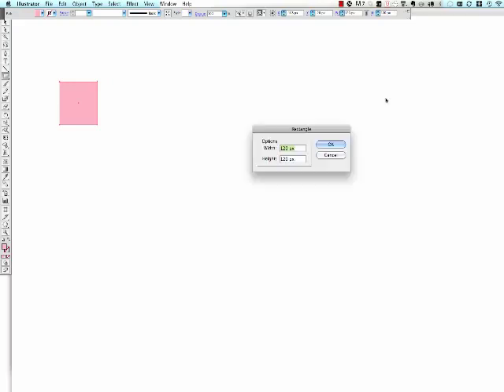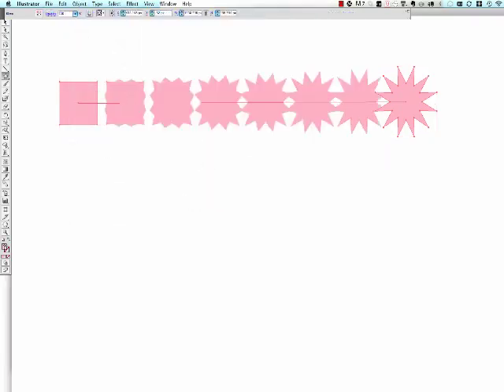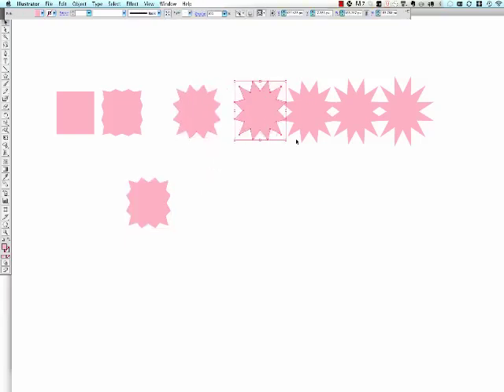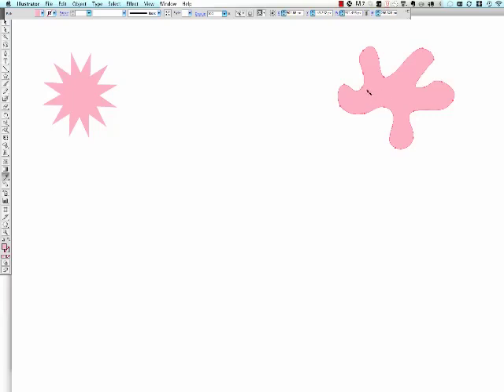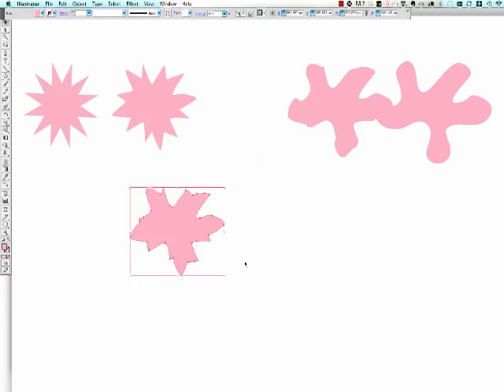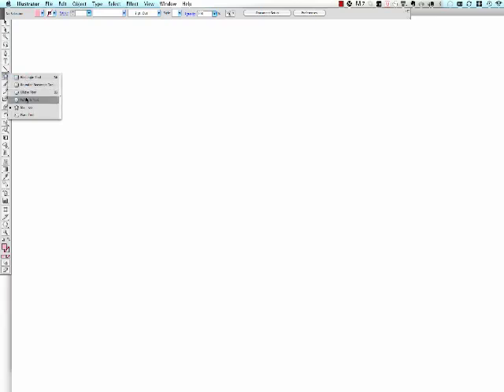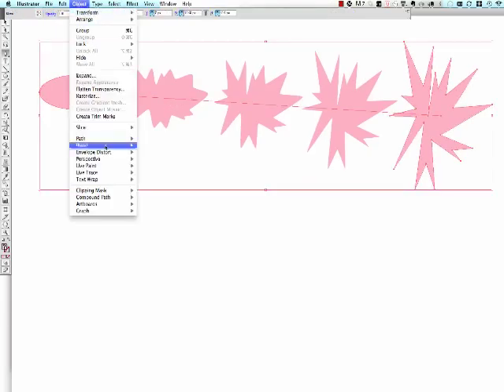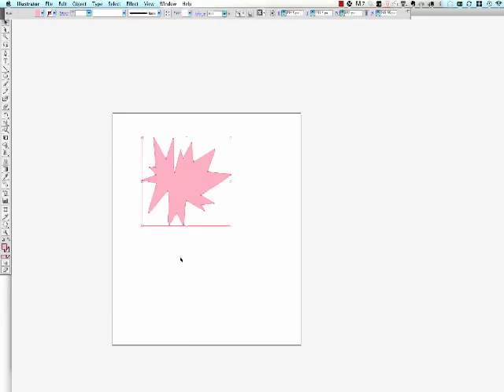Finding shapes in blends.mp4